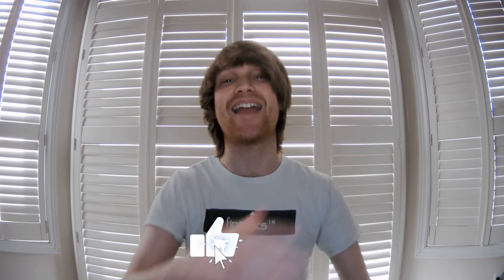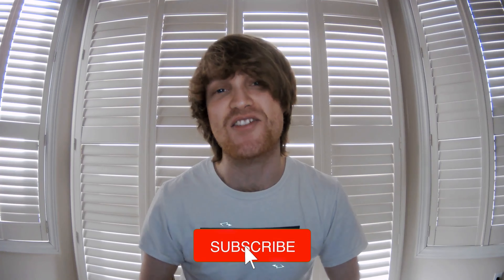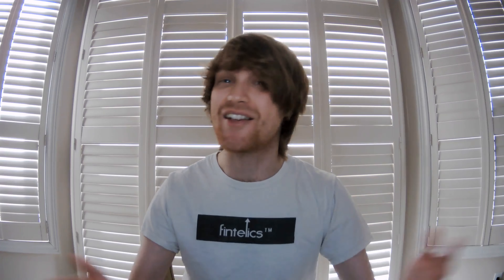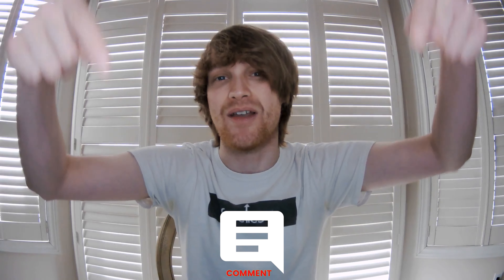A Comprehensive Guide to Recommendation Engines | How Do They Work?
Estimated to be valued at $6.54 trillion by the end of this year, the global e-commerce market has witnessed tremendous strides in the last couple of years. With businesses adopting different strategies to grab the customer’s attention, one of the most important traits that help gain customers and guarantee a continuous revenue flow is product recommendation.

Recommendation engines are a brilliant way to offer customers an enhanced user experience. Employing technologies such as artificial intelligence (AI) and machine learning (ML), product recommendation systems help customers select the products they want quickly and effortlessly.

What is a Recommendation Engine? - 1:07
How Does a Recommendation Engine Work? - 2:26
Advantages of Recommendation Engines - 4:05

product recommendation systems are hugely penetrating all aspects of human life, businesses, and decision-making processes. It works in a similar way in all industries, particularly consumer-centric companies, where data is the fuel; increasing customer demands and cost reduction are driving ever more applications of these engines. Ultimately, recommender systems serve as both a powerful tool to enhance the user experience and improve the efficiency of businesses.